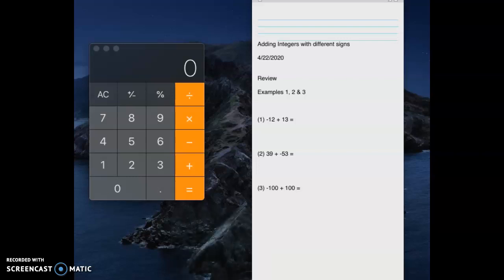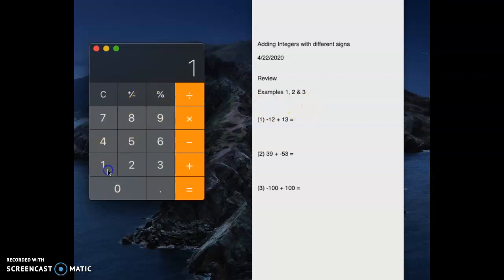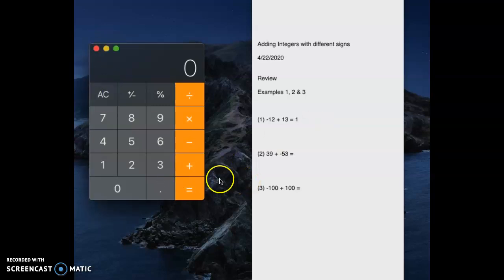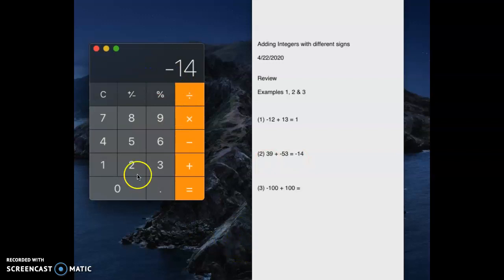Transmath - Adding Integers w Different Signs